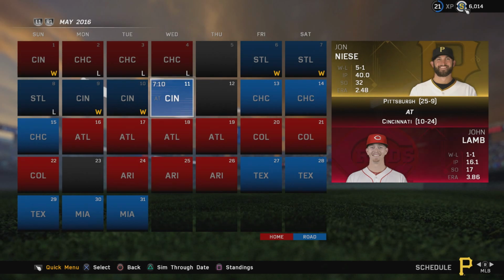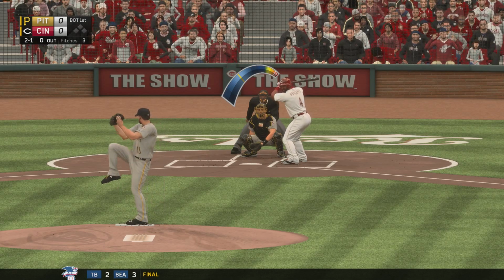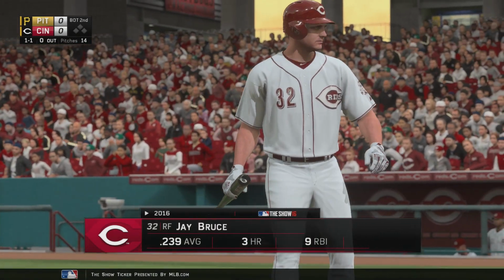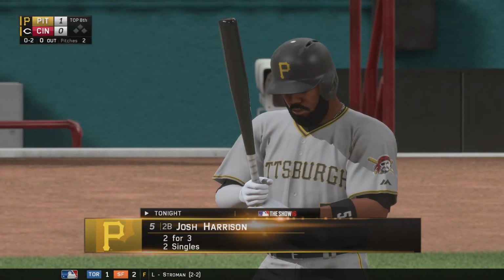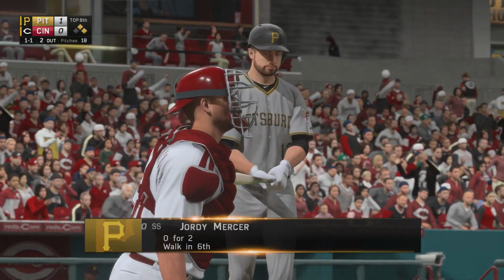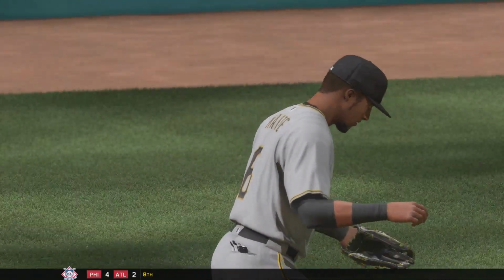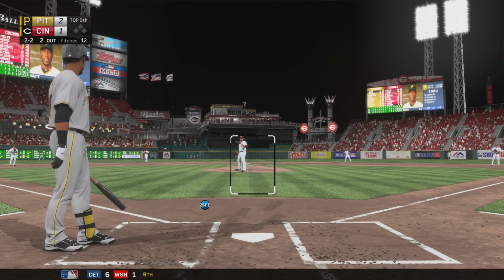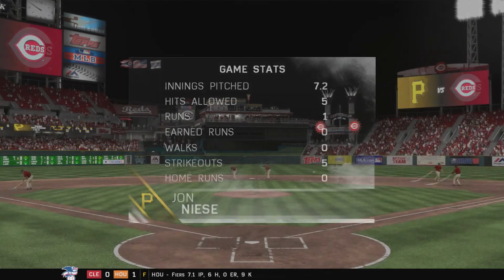MLB The Show 16 Black & Gold [#10] - Pittsburgh Pirates vs Cincinnati Reds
Recorded 5/9/2016